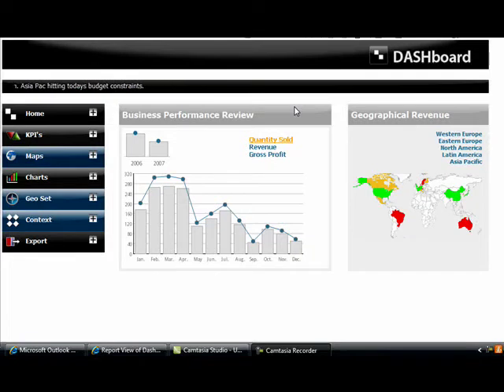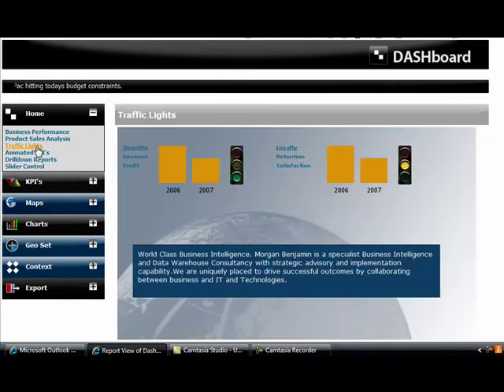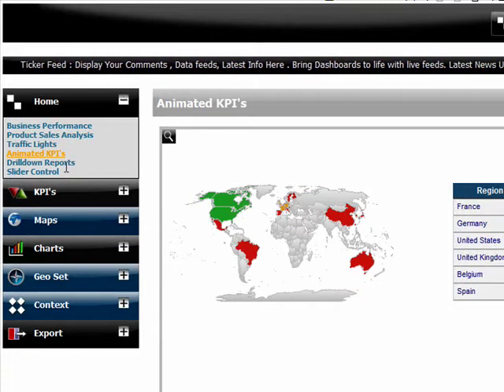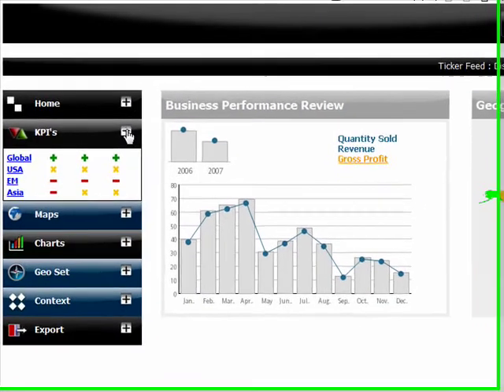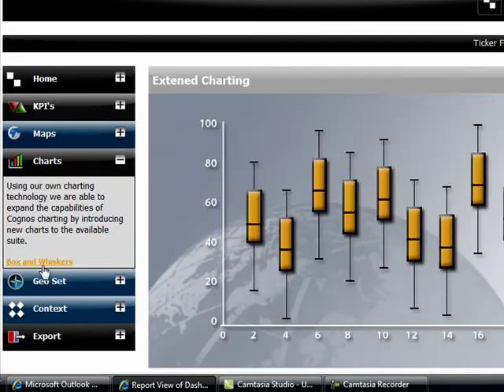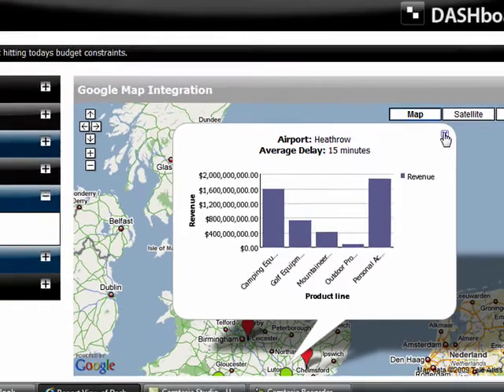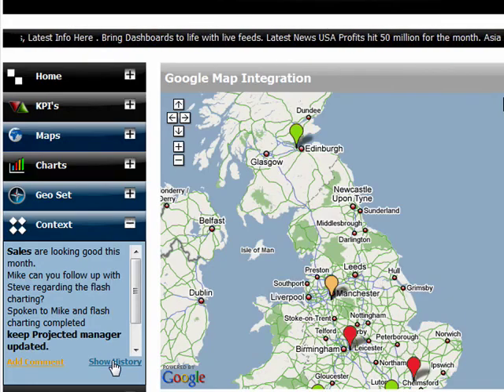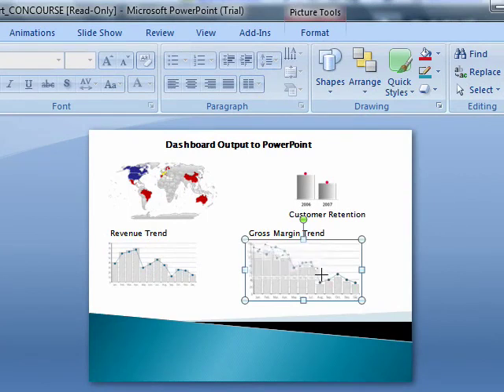MB Dashboard Mashups